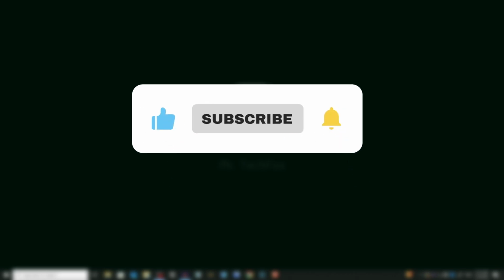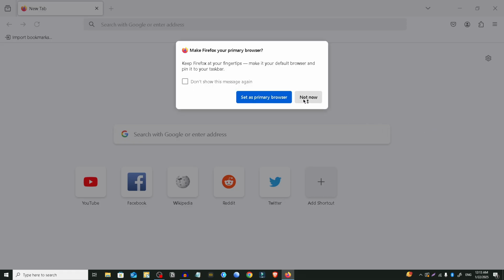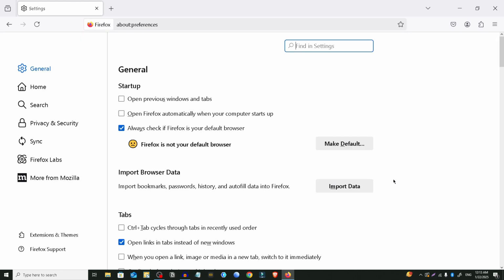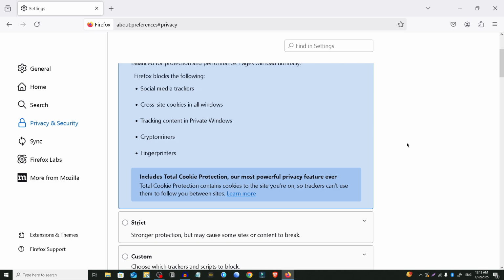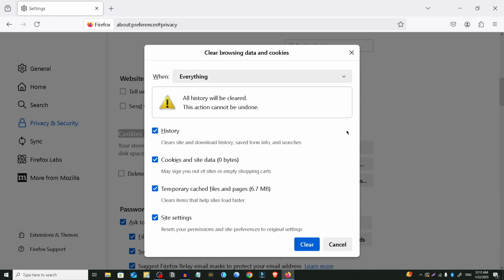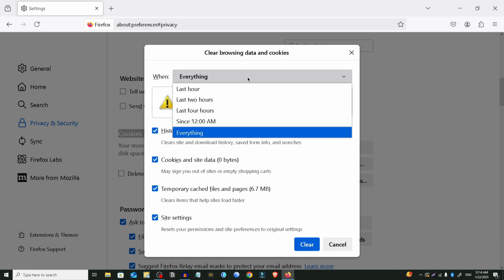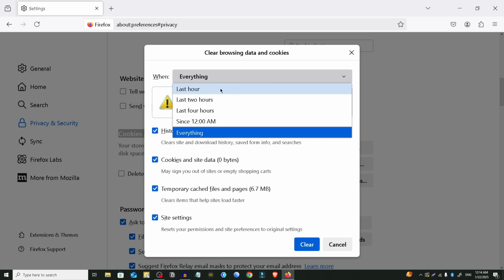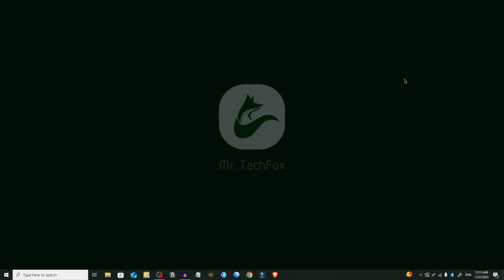How to Clear Cache and Cookies in Firefox - Full Guide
How to Clear Cache and Cookies on Mozilla Firefox
How to Clear or Delete Cookies in Firefox Browser | Step-by-Step Guide
How to Clear Cache and Cookies in Mozilla Firefox

In this comprehensive guide, you'll learn how to clear cache and cookies in Mozilla Firefox as of 2025. Regularly clearing your browser's cache and cookies helps protect your privacy, enhances security, and improves browsing performance. This tutorial provides step-by-step instructions to efficiently manage your browsing data, ensuring a smoother and more secure online experience.